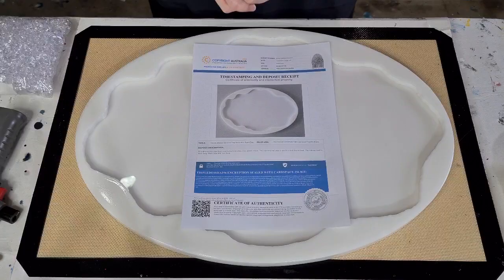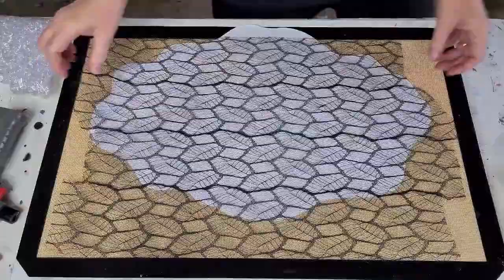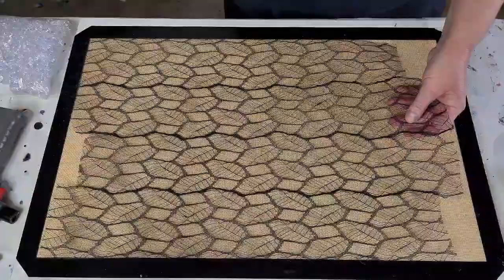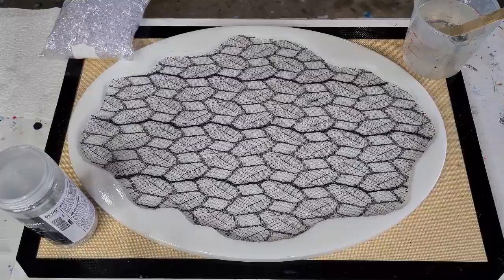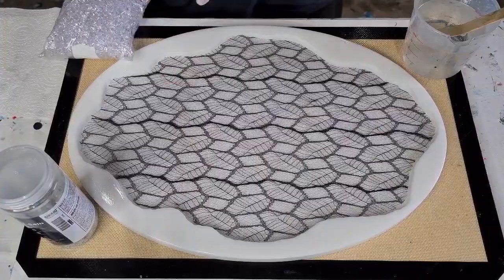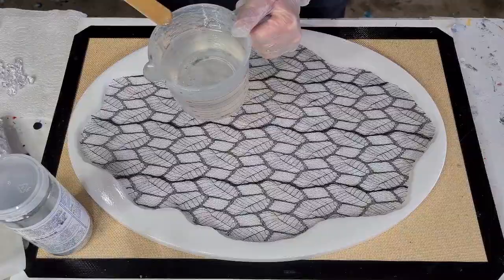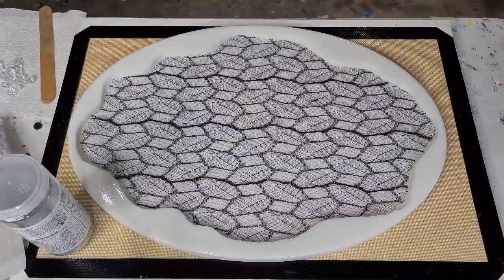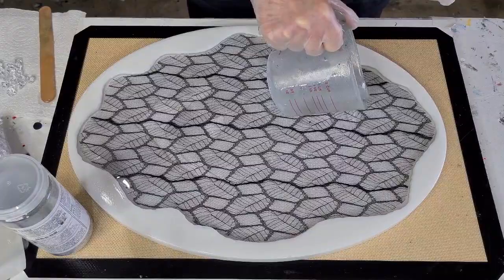#1079 Gorgeous, Delicate Lacey Leaf Design In This Huge Crystal Epoxy Resin Bowl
Resin bowl
I used Platinum Ultra Clear resin to make this resin bowl.